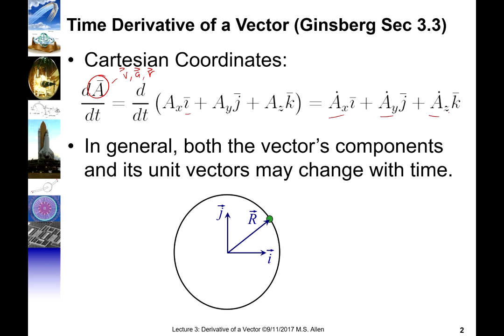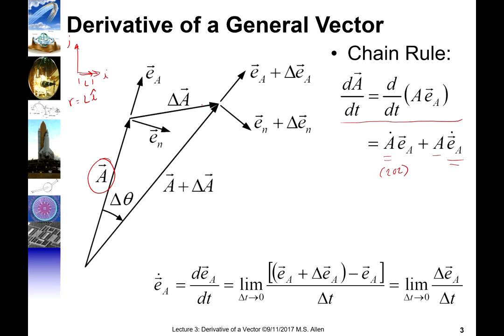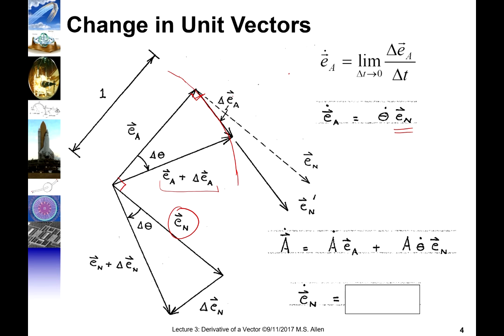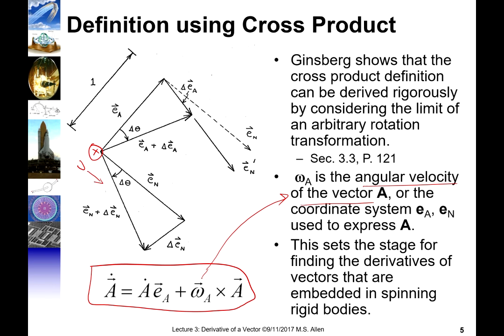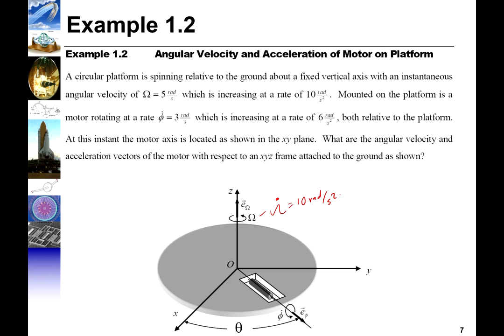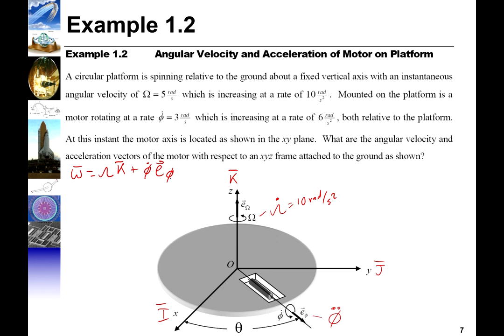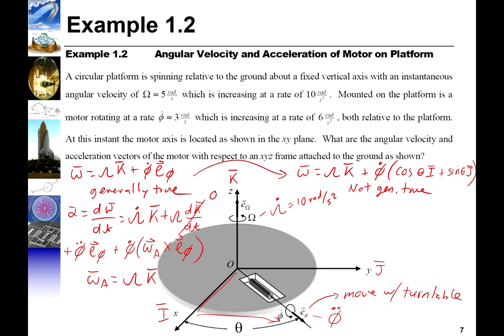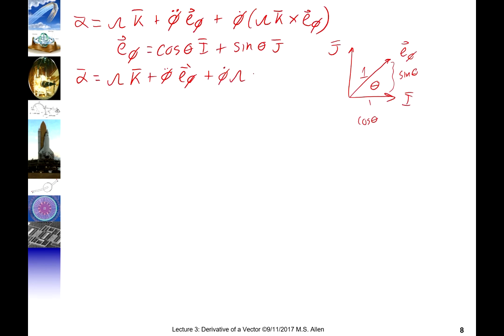EMA542 Lec03a Derivative of a Vector